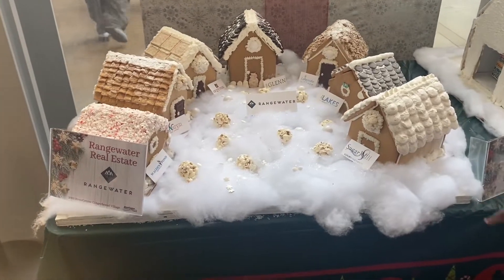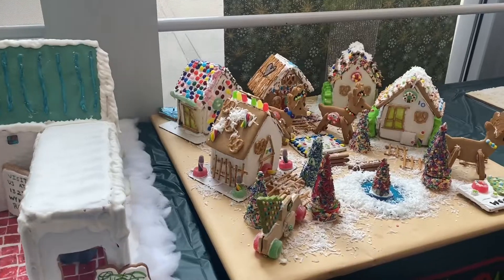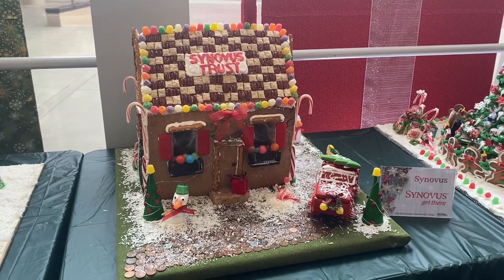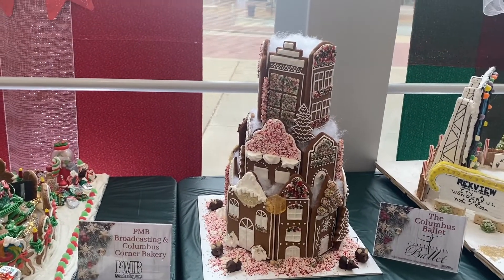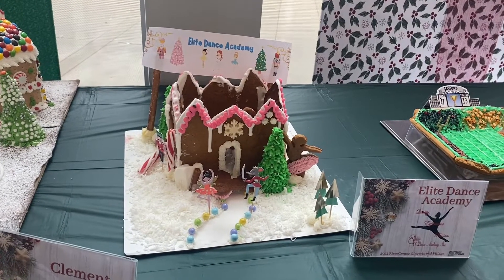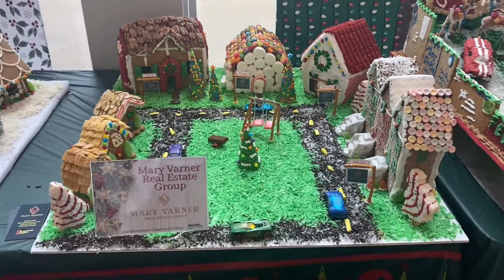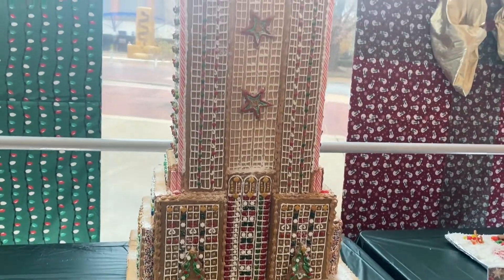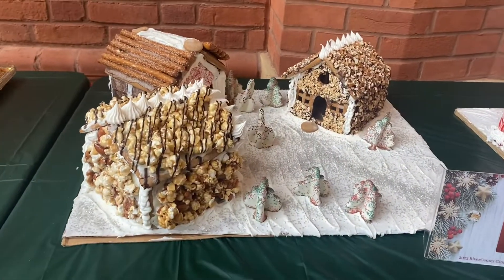Gingerbread Village || Vlogmas Day 6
I wanna get to know every last one of my mahagang fam🥰🥰💓